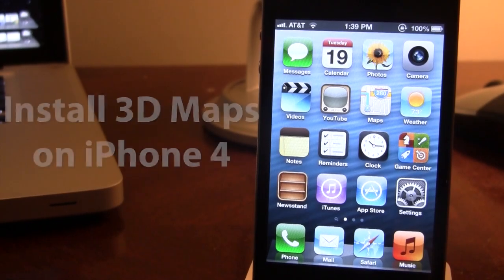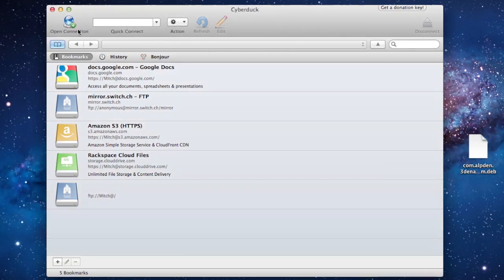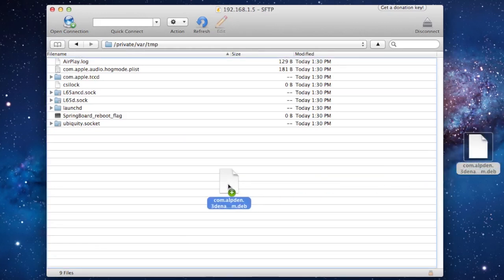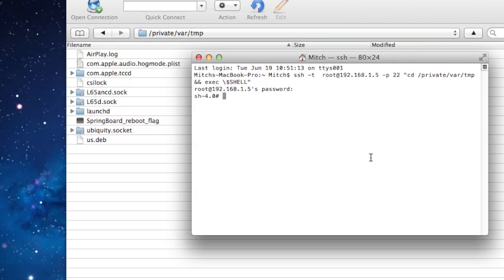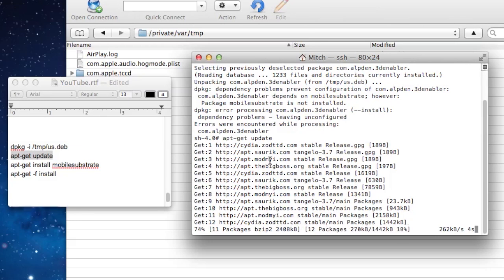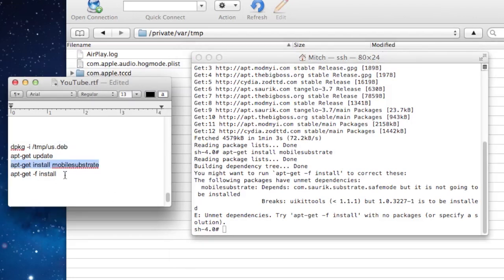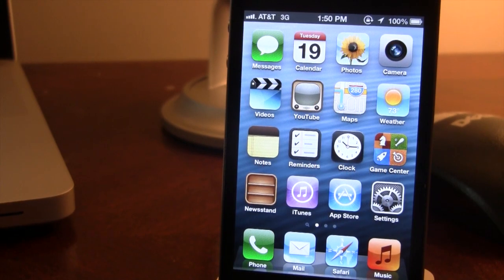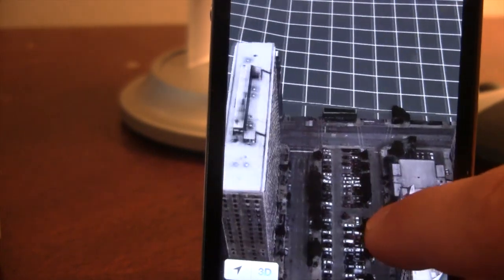Install 3D Maps on iPhone 4/3GS, & iPod Touch 4G - iOS 6 Beta 3D Maps on iPhone 4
This video guide shows you how to install 3D Maps on your Jailbroken iOS 6 Devices, including the iPhone 4, 3GS, and the iPod Touch 4G.

Instructions:

1. SSH into device. Programs (Mac) Cyberduck, Coda 2, (PC) Putty
2. Copy .deb file into directory and change name to "us.deb"
3. Open Terminal
4. Enter password: "alpine"
5. Type: dpkg -i /tmp/us.deb
6. Type: apt-get update
7. Type: apt-get install mobilesubstrate
8. Type: apt-get -f install
9. Type: y
10. Reboot / Respring device. If rebooted, make sure you do a just boot in RedSn0w.
11. Boom, 3D Maps should be there !!

Thanks for iKryptic for the find !!

2. Download iFile
3.
4. Use iFile to Install it.
5. Close out of Maps App / Reboot device and 3D Maps should be there.